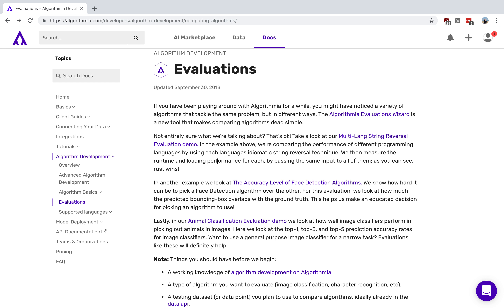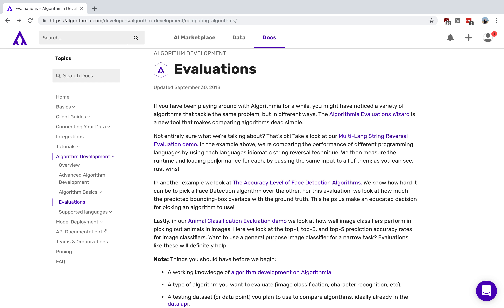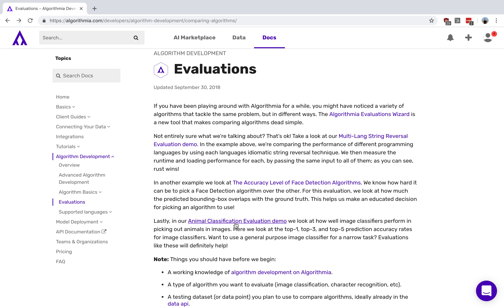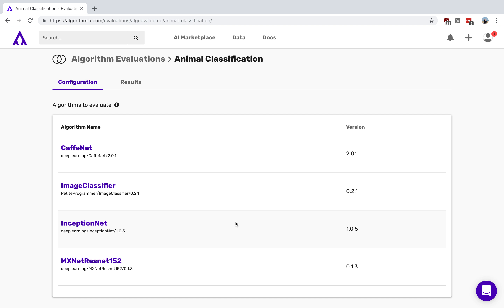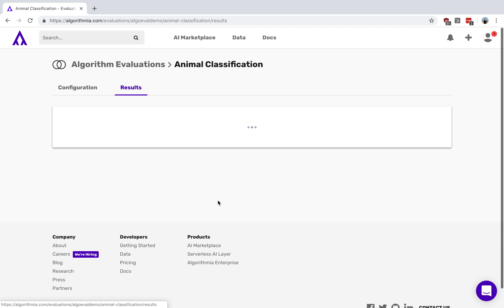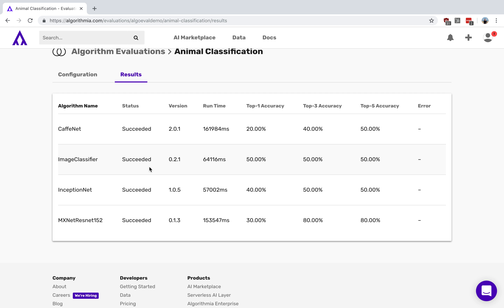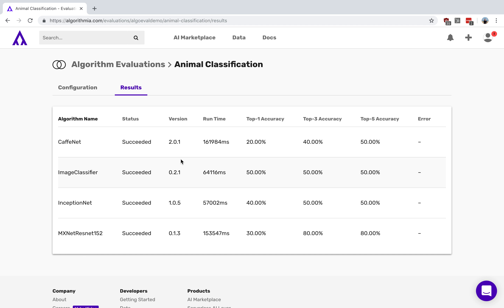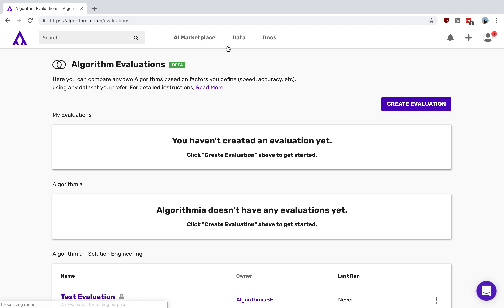Demo: Model Evaluations Tool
Demo: Model Evaluations on Algorithmia's AI Layer.